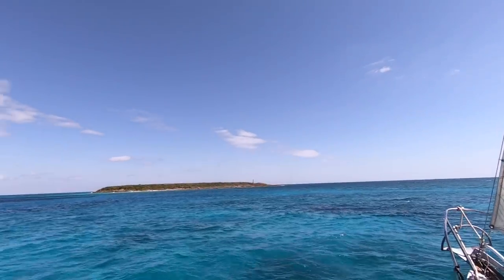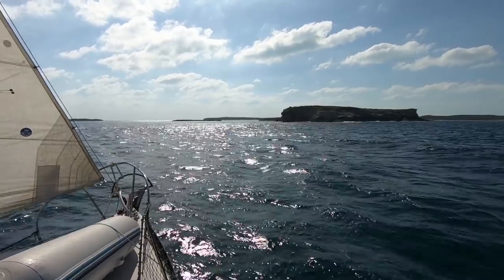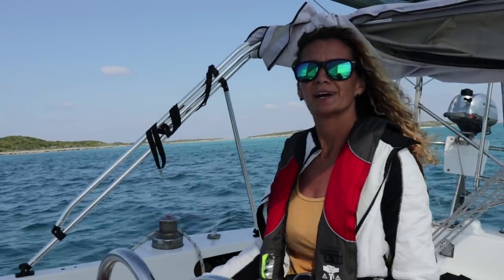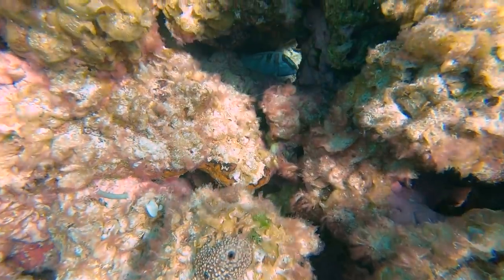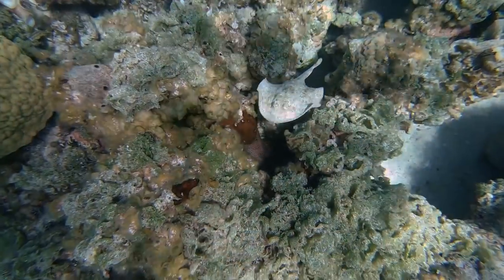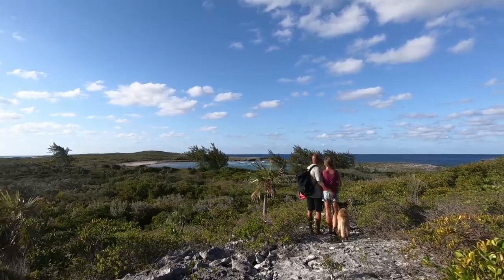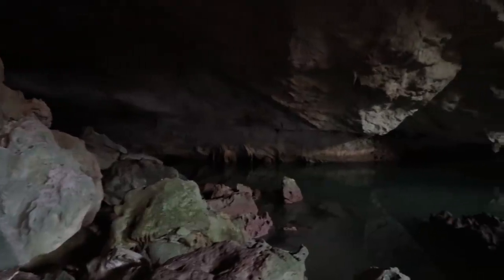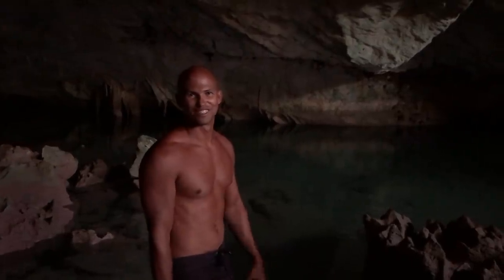Romantic Cave Swimming with Flesh Eating Shrimp in the Bahamas 61 Sailing Saoirse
This week we go on a romantic cave swim with flesh eating shrimp!! We pick up anchor at Lee Stocking and head out the cut, we have to do lots of tacking but we make it through the ok, watching the waves crashing on the reef as we pass through. Our next stop is Little Farmers Cay here in the Exumas.

As always, when we are sailing we have to be super adaptable of what the wind is doing and change plans accordingly. We like to say we have ideas not plans. Instead of taking Farmer’s Cay Cut, closer to the anchorage, we decide to take Gulliot Cut because it is getting later in the day.  To our pleasant surprise, after an easy sail through the cut, the conditions on the Caribbean side are way more favorable than in the Atlantic side. We pick up to seven knots and fly on into Little Farmer’s Cay with time to spare before the sunset.

We hop into the water just a shot dinghy ride from the boat. It was a small reef, but full of life. We spotted some grouper, a barracuda, an albino stingray, lots of colorful reef fish and an eel hiding along the reef.

After we finish up the dive, we hike up to a lens pool cave. BUT first we need to find it. We search and search, take in the amazing sweeping views of the Atlantic Ocean and FINALLY stumble onto the cave. We head in and it was gorgeous. Lots of stalactites dripping fresh water into the pools of water beneath them. This is the first cave we have been in with pools of water that you can swim. We decide to get in… but unaware to us, during this romantic swim, we were going to be rudely interrupted by some shrimp nipping at us. Even with the shrimp, we highly recommend this cave!

Atmospherica - Squiid
Cornelia - The Eastern Plain
Longing For You - Qeeo
Osaka - Niklas Ahlström

big love,
beau, brandy, and our salty dog, oona